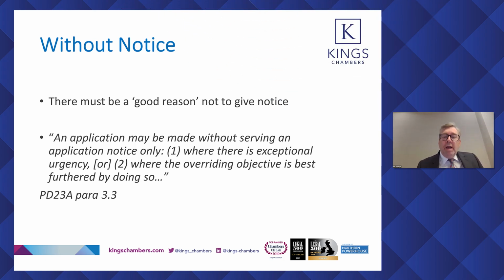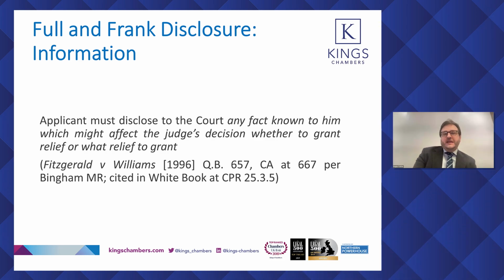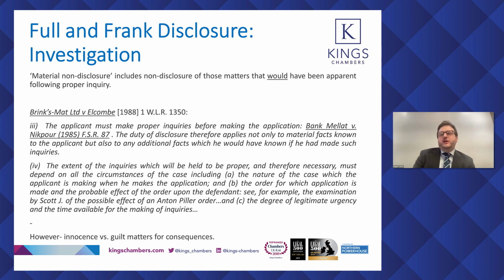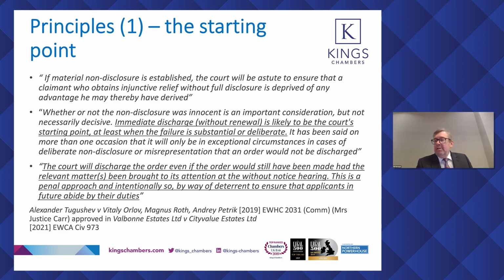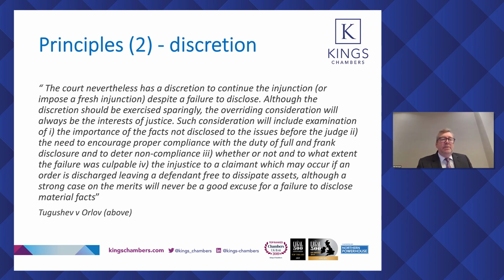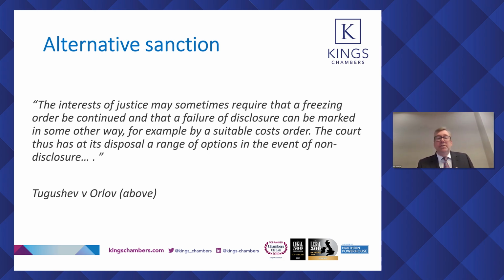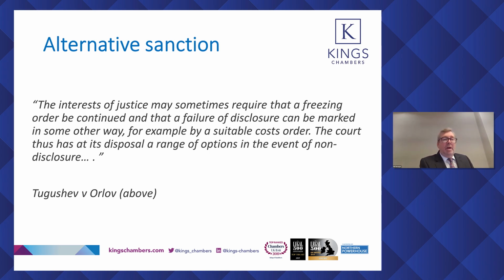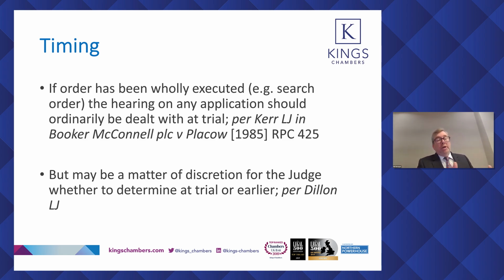Commercial Series: Without Notice and the Duty of Full & Frank Disclosure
Webinar presented by Neil Berragan and Douglas Cochran.

The Kings Chambers Business and Property team is pleased to announce the launch of their Kings Chambers Commercial Series webinar programme. All topics, save for GDPR, will be covered by a minimum of two sessions, running consecutively on different days.